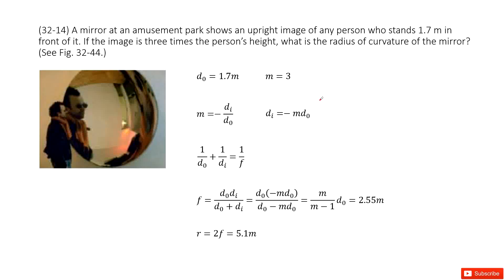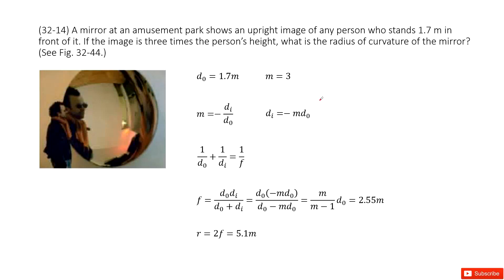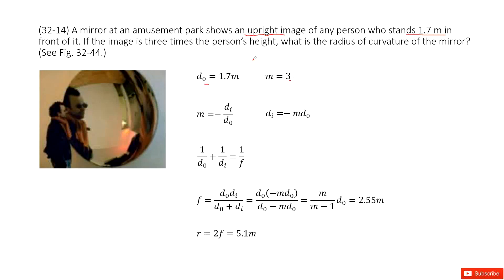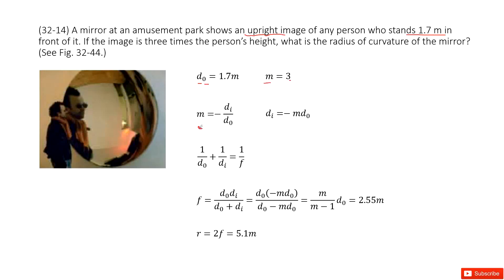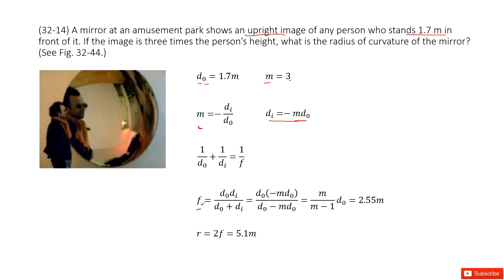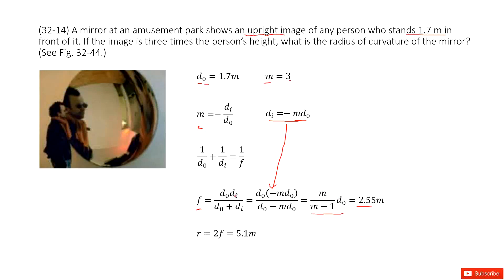(32-14) A mirror at an amusement park shows an upright image of any person who stands 1.7 m in front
(32-14) A mirror at an amusement park shows an upright image of any person who stands 1.7 m in front of it. If the image is three times the person’s height, what is the radius of curvature of the mirror? (See Fig. 32-44.)